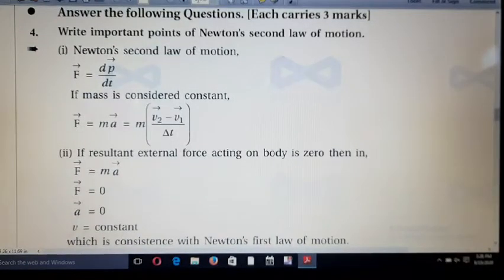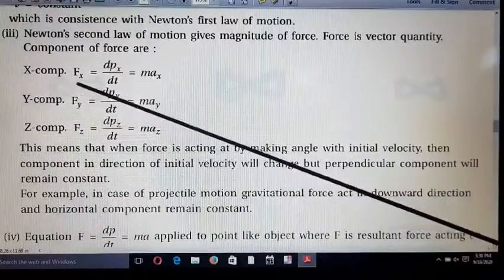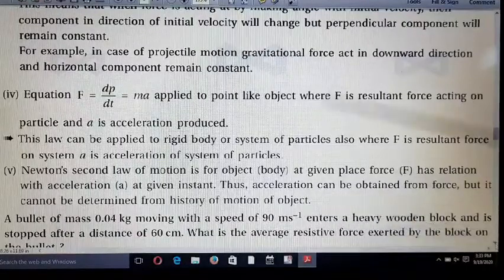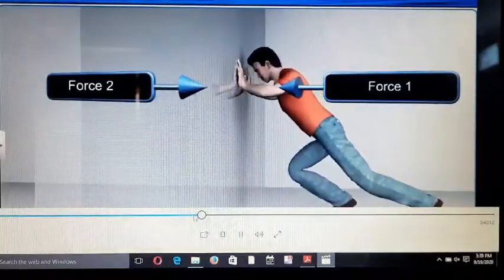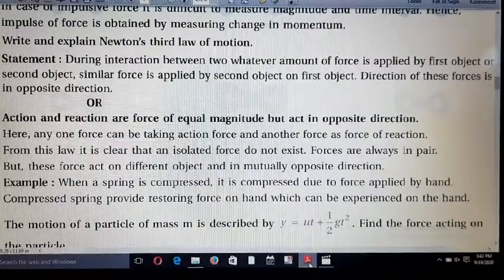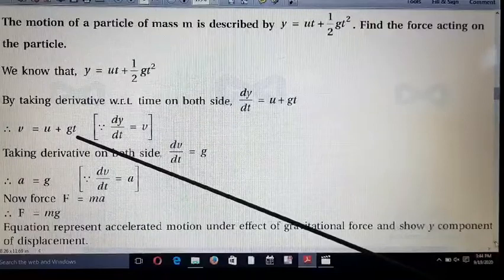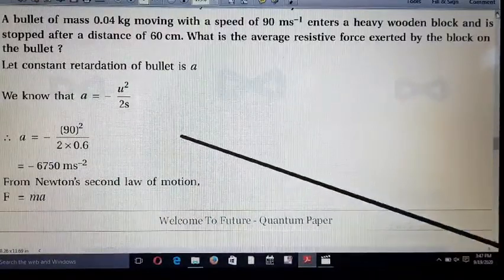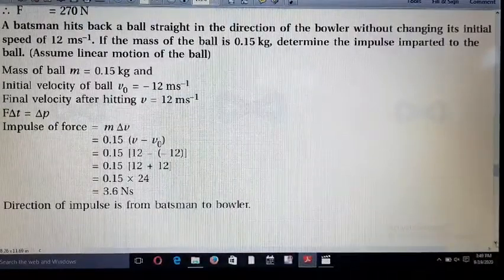11th physics (eng.med) unit-5 vidio 3 by vipul patel